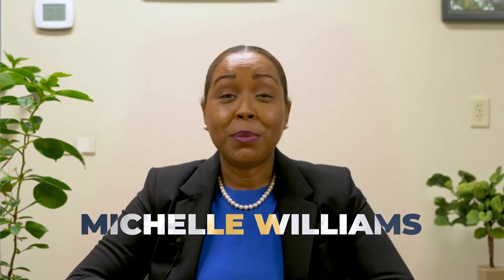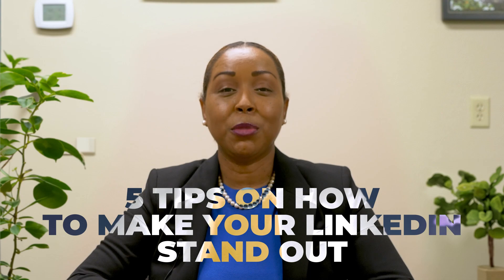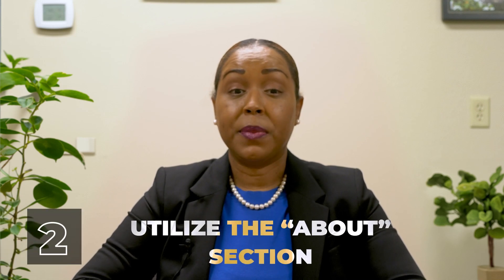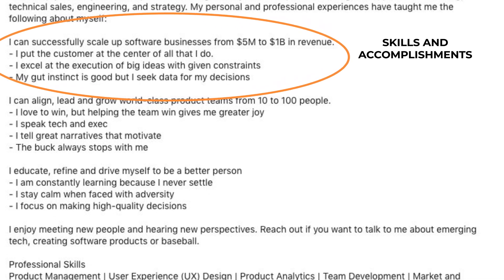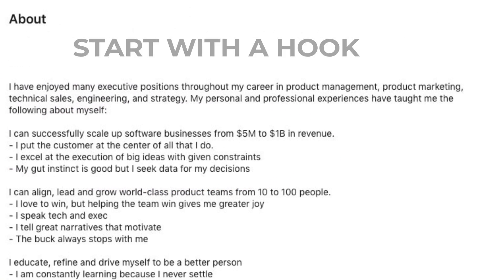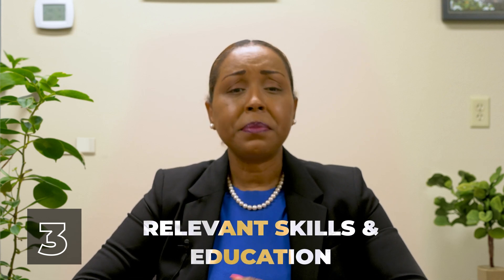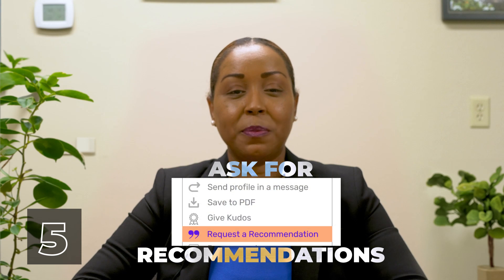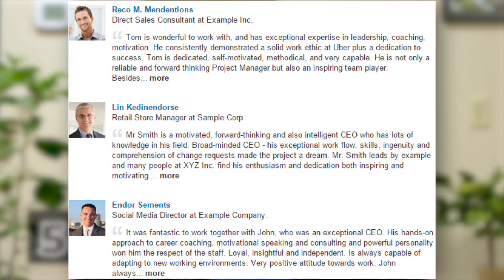Top 5 Tips to Make Your LinkedIn Profile Stand Out | NSM Career Success Center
In today's video, we're diving into the world of LinkedIn to help you make a lasting impression on potential employers, clients, or collaborators. Your LinkedIn profile is your digital professional identity, and we've got the top 5 tips to ensure it stands out from the crowd.

🤝 Join the conversation! Share your own LinkedIn tips or ask questions in the comments below.

Get ready to elevate your LinkedIn game and make meaningful professional connections! 🔥